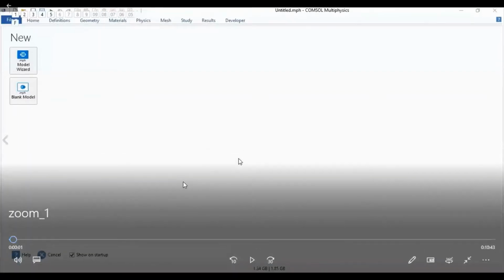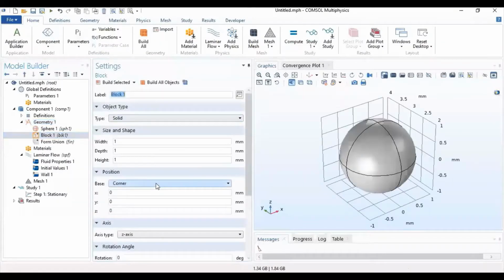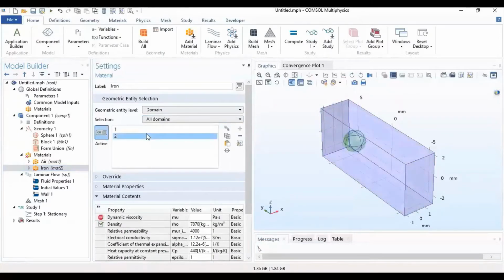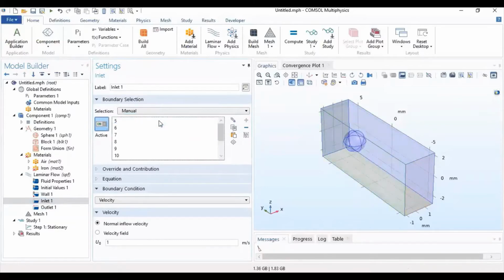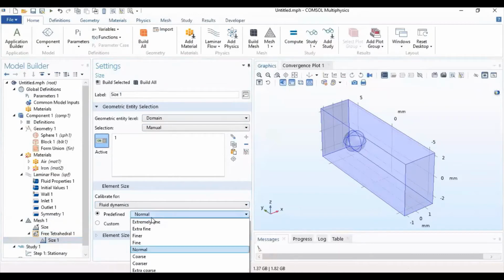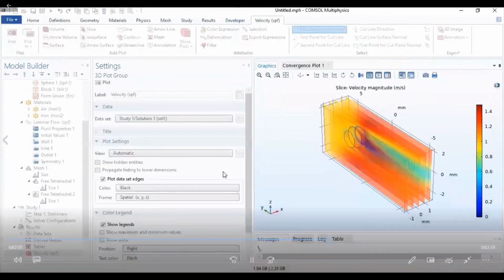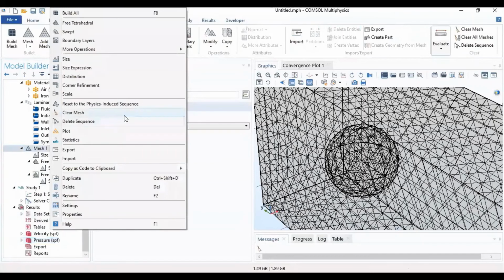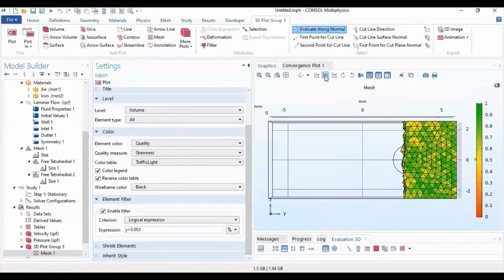CFD Fall 2020 Project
Intermediate Fluids Project by Ali, Yazan And Yazeed